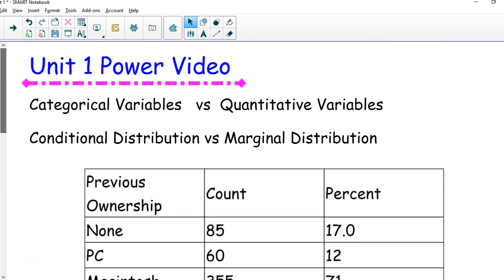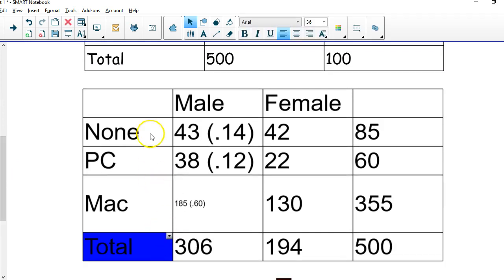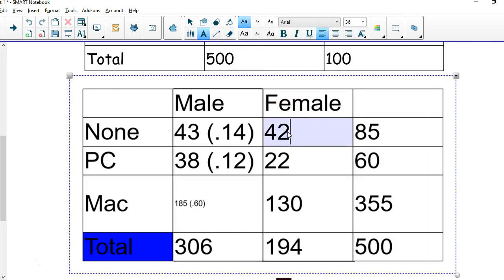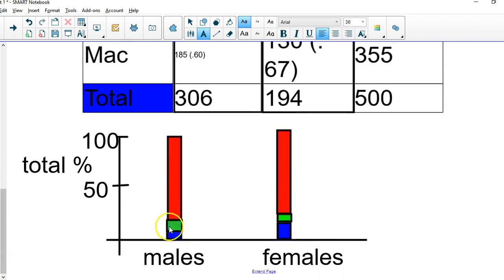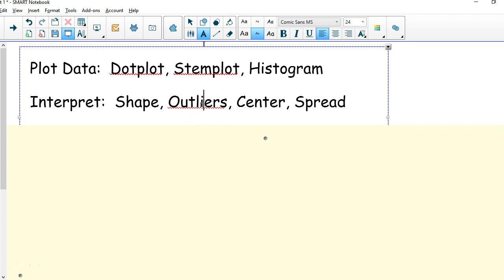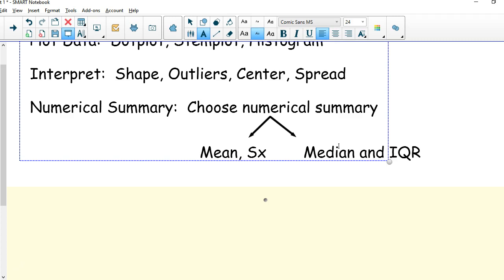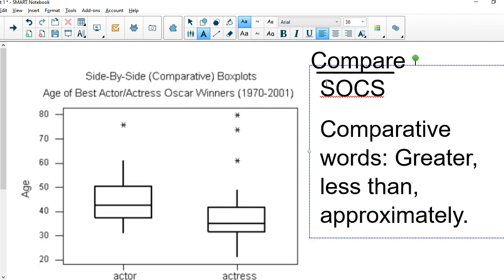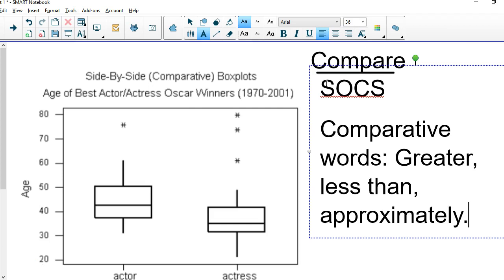Review for the AP Test Unit 1 Power Video